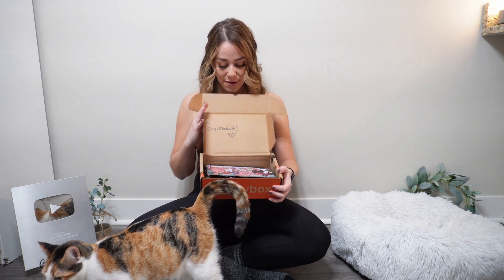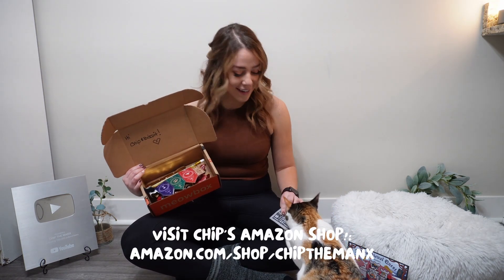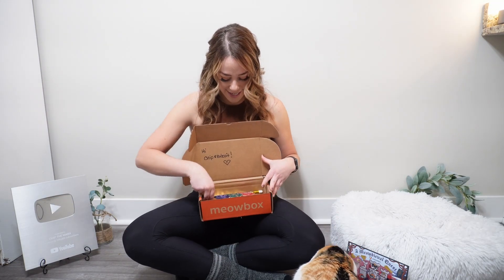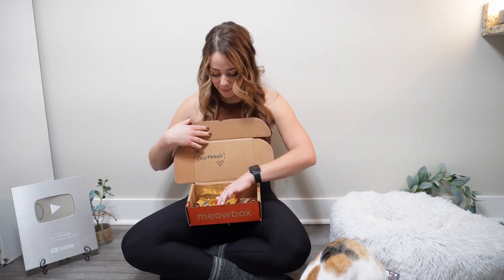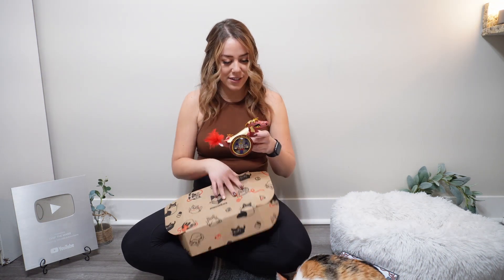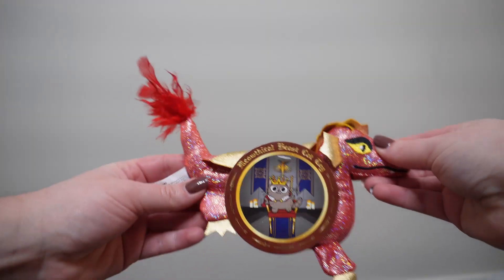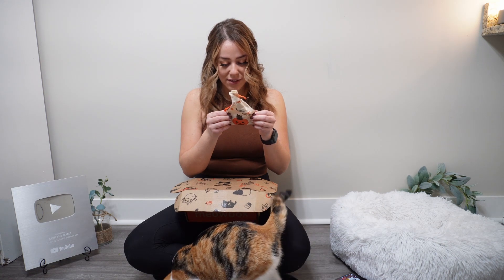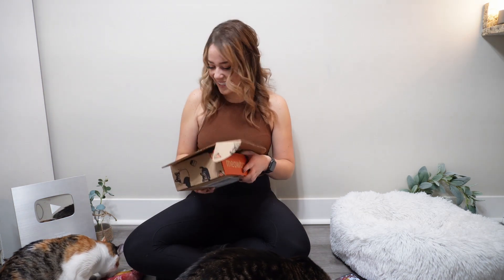Chip Tried Meowbox AGAIN! - January Meowbox Unboxing & Toy Review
👉🏼 Now you can buy ALL of Chip’s favorite toys, treats and MORE!

⭐️ Want to make YOUR pet famous?? Learn how with your FREE 2-day course bundle,

💕 Follow Chip’s sister!:  @biskitthecalico